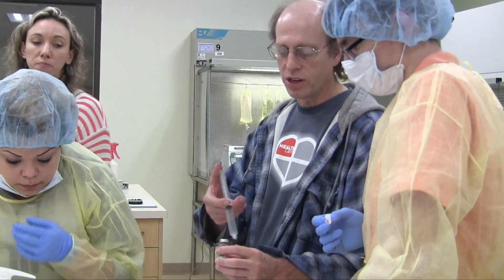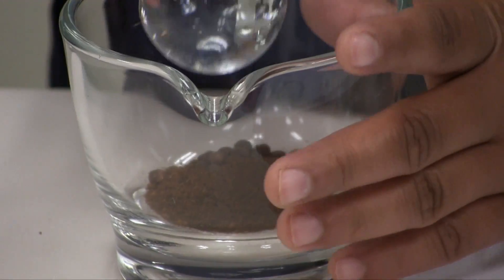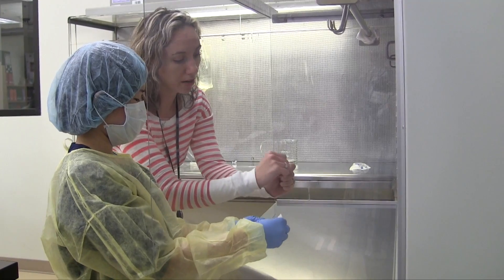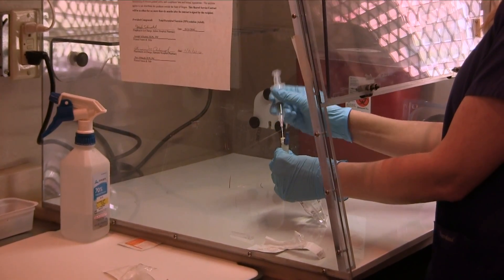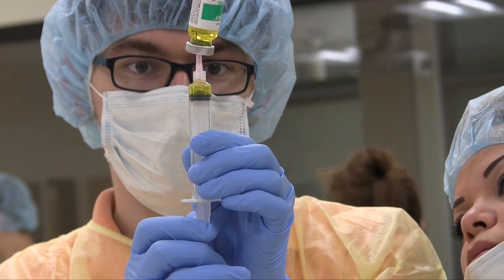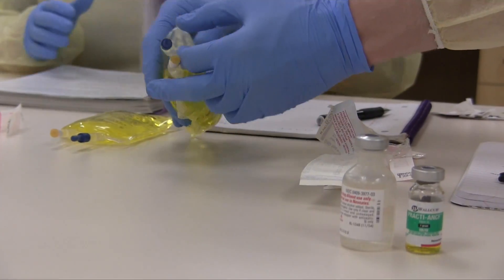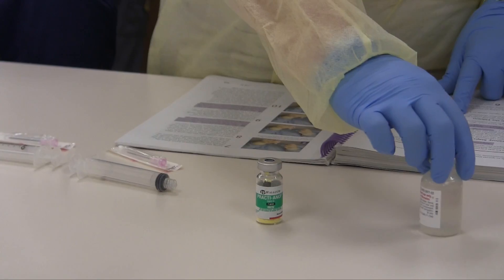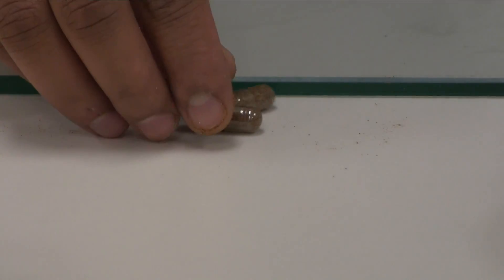Chemeketa Pharmacy Technician program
In this video, Chemeketa Community College pharmacy technician students talk about their experiences in the program. A professional pharmacist also talks about the need for pharmacy technicians.